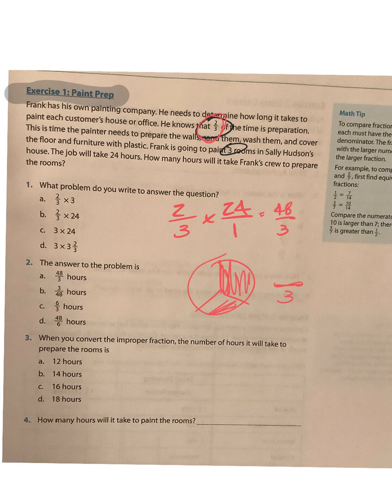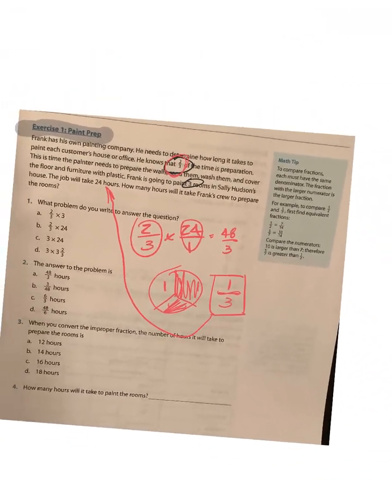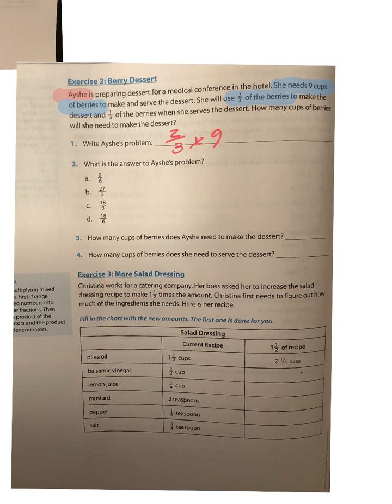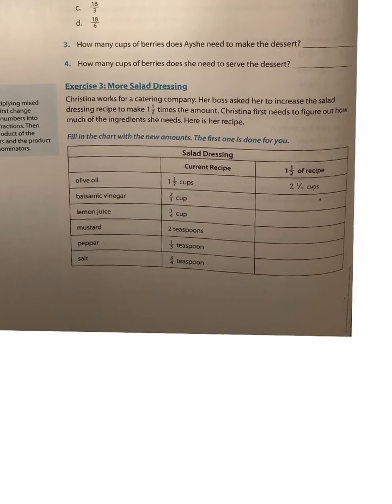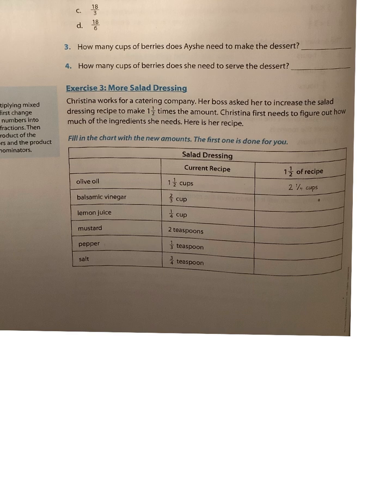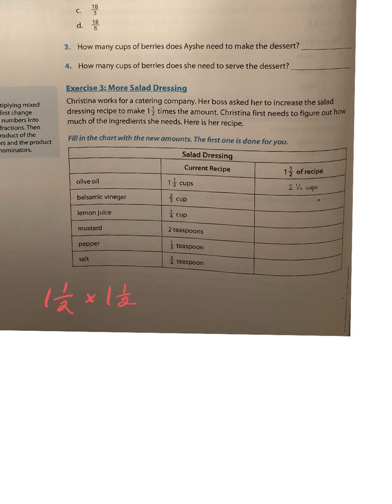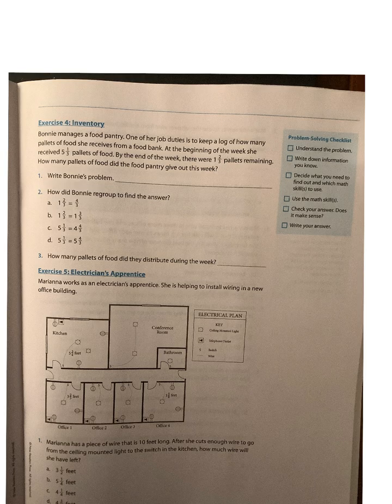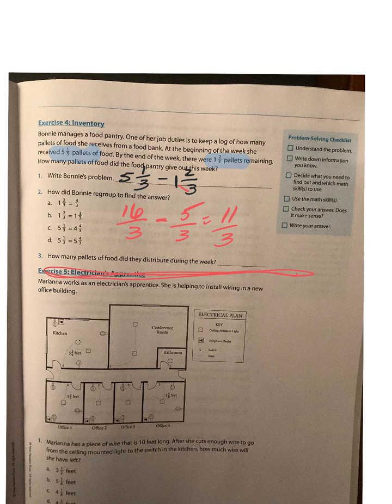math for trades work wise pp 41-43